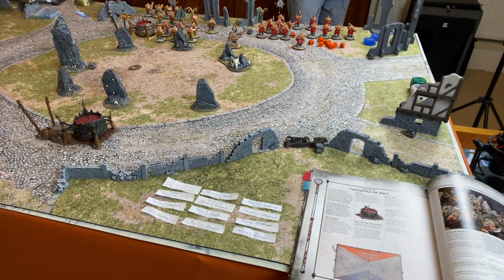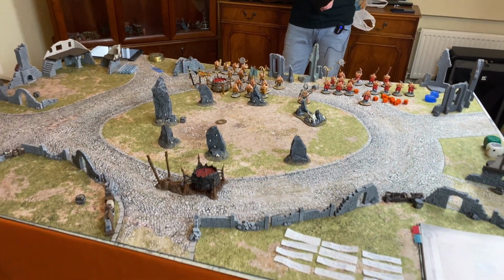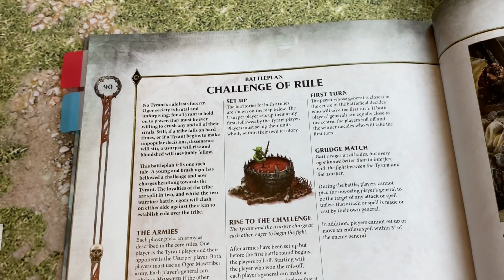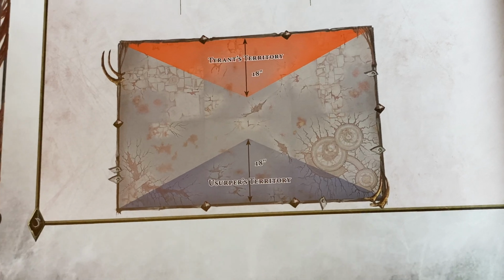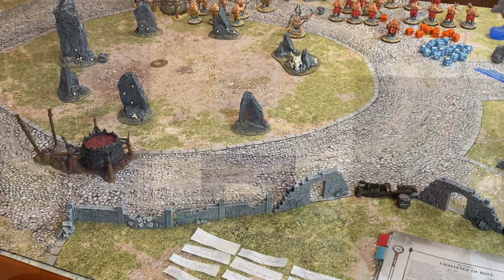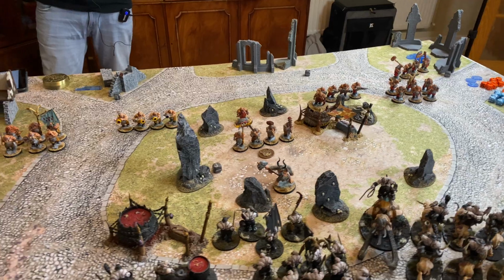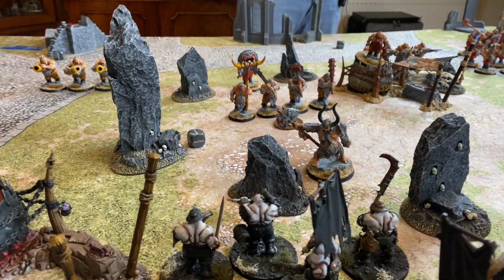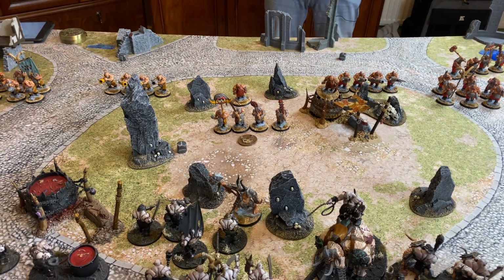Ogor Mawtribes Thunderbellies Vs Bloodgullet (2000pts): Age of Sigmar Narrative Battle Report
In this week's Age of Sigmar Batrep the Ogor Mawtribes clash as two tribes go to war. The battle will be the last for Frostlord Eirik as his Thunderbellies look to fight off the challenge of a young upstart Tyrant in the channel's first Narrative Report from the Ogor Battletome.

It's a fast one so don't blink!

If you like what we do, why not think about becoming a member over or by clicking the member tab. Alternatively, there's a link to 'buy us beer' in the channel description ;)